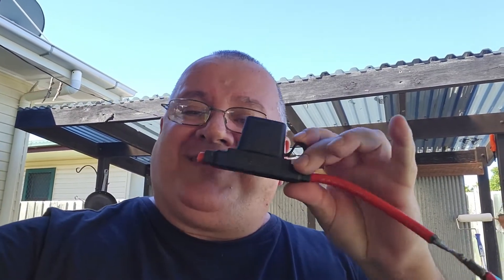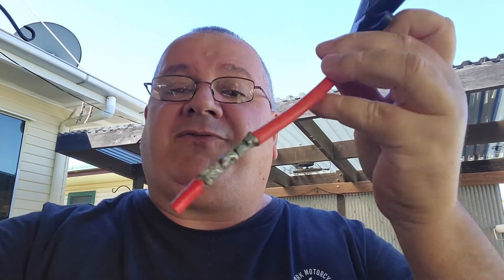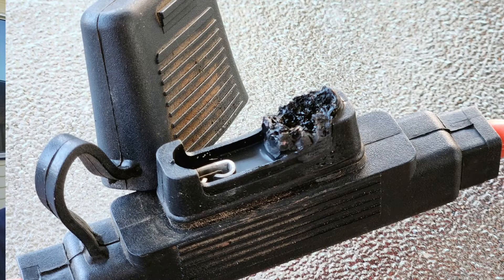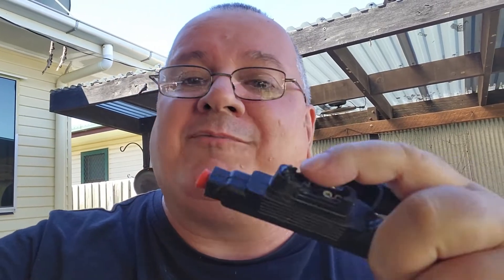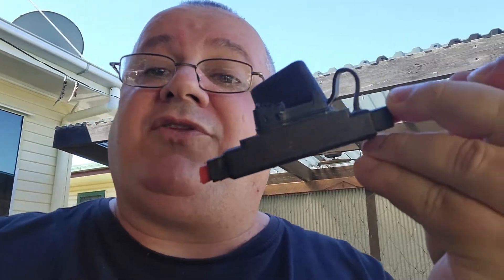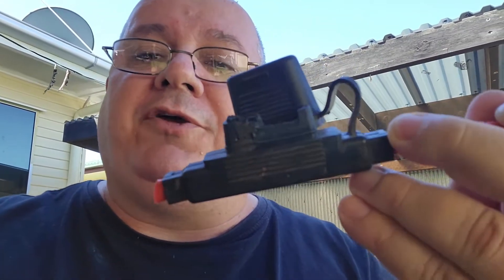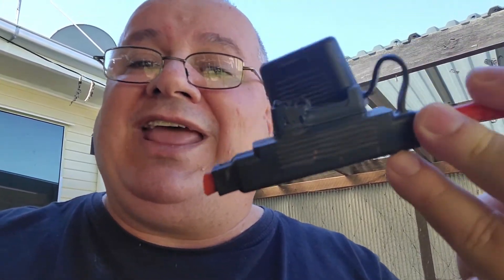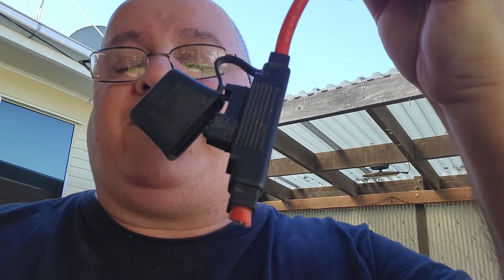InLine Blade Fuse Holders versus InLine Midi Fuse Holders. Which one should you use?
Overview

Fuses are critical in any electrical system and are used to protect a circuit's cabling from excessive current that could lead to damage and, very often, an electrical fire.

choosing the correct fuse is very important.  but. which should I use for InLine fuses.

personally, I like to use Midi fuse holder over the cheaper inline blade fuse holders.